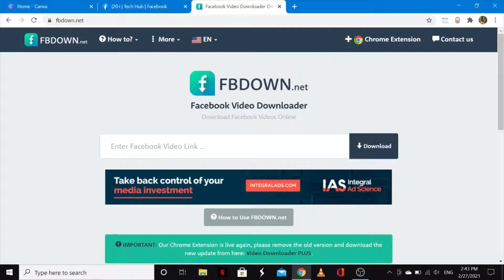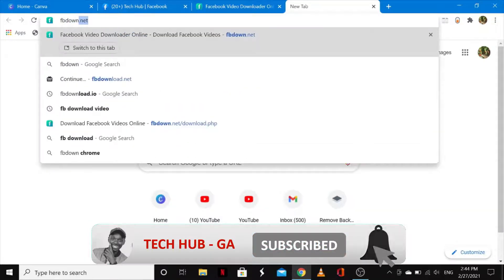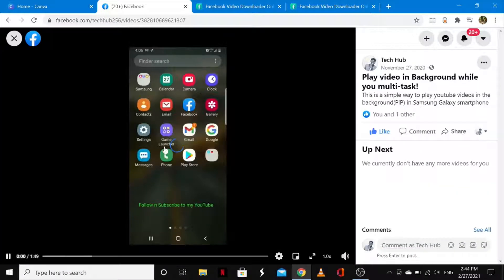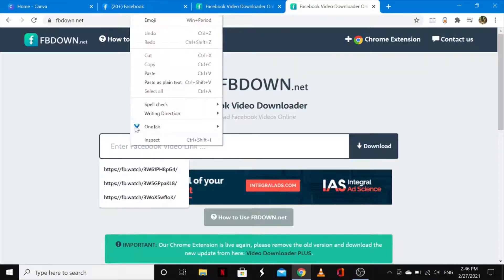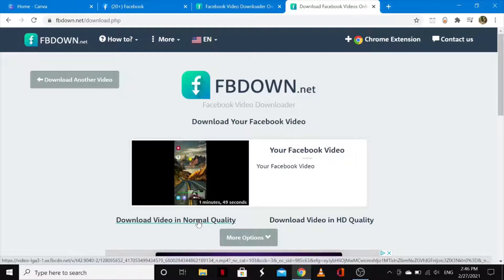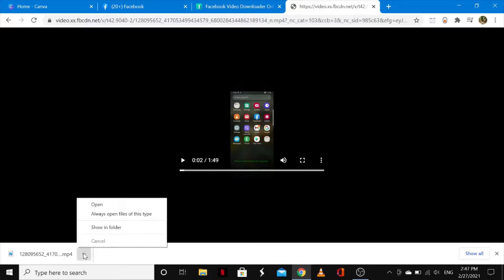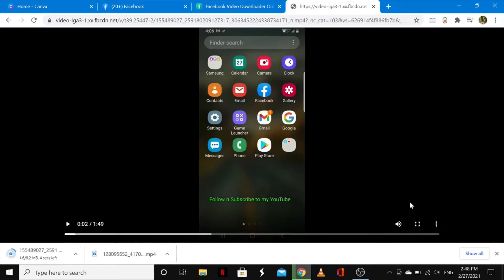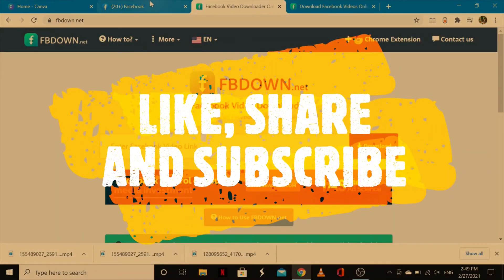Download Facebook Videos on PC(Updated) | How To Download Facebook Videos - 2021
In this video, I show you a very easy method to use to download your favorite videos on FACEBOOK of any kind of quality you are interested in. Am using a video downloader online and it's very quick and you can easily download the videos without any trouble so watch the video till the end to make the best out of it.

5)BEST Free Music App For Android | esound | Offline Music - 2021